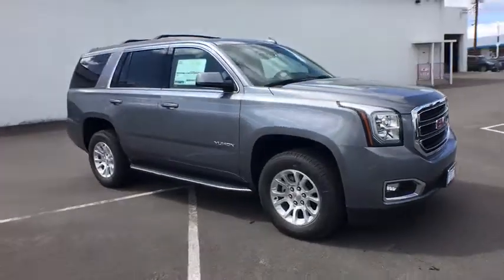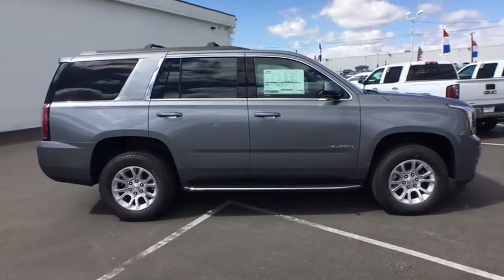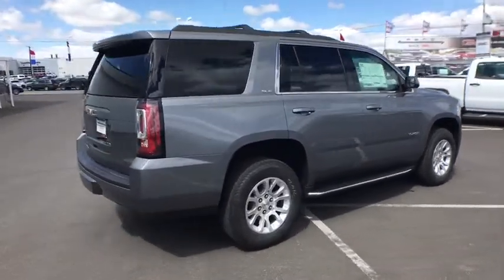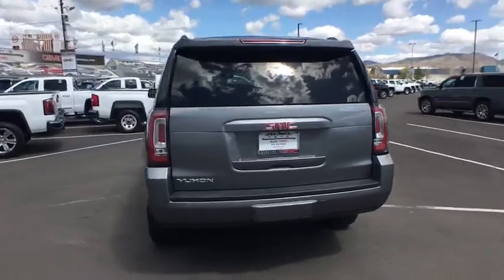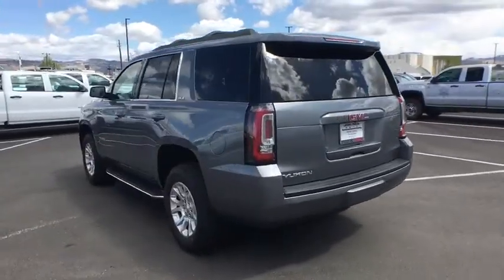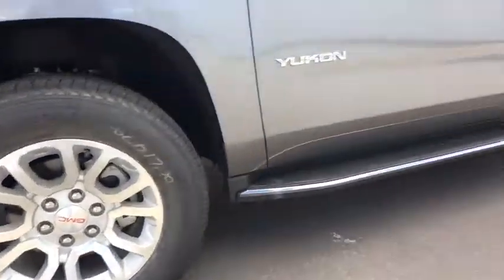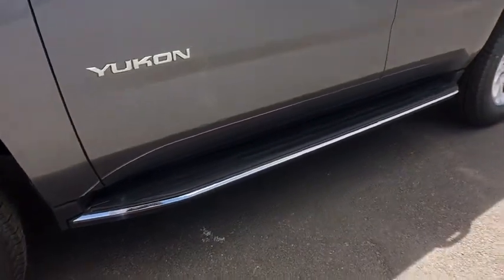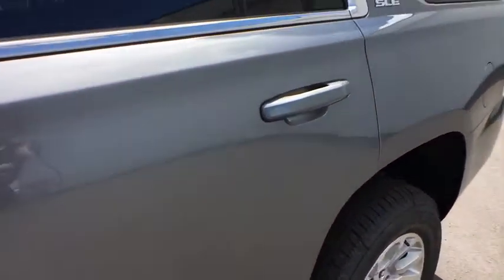2018 GMC Yukon Reno, Carson City, Lake Tahoe, Northern Nevada, Roseville, NV JR275060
Satin Steel Metallic New 2018 GMC Yukon available in Reno, Nevada at Reno GM. Servicing the Carson City, Lake Tahoe, Northern Nevada, Roseville, NV area.

Reno GM
900 Kietzke Ln

Steel Metallic 2018 GMC Yukon SLE 4WD 6-Speed Automatic EcoTec3 5.3L V8 4WD.Recent Arrival!This vehicle may have after-market equipment or upfits that may not be included in the price. See dealer for specific details. Photos shown may or may not include added equipment.